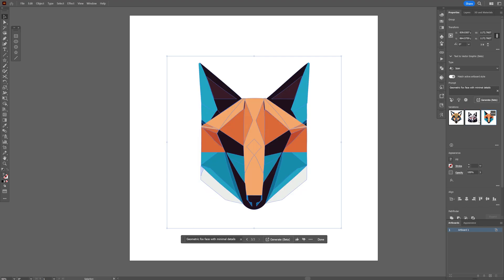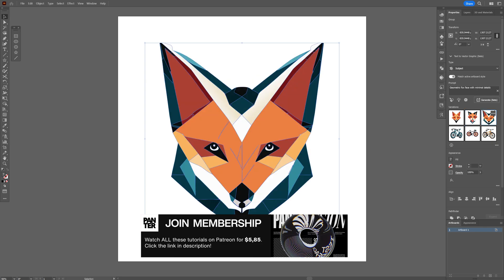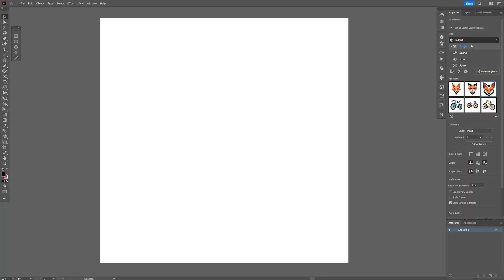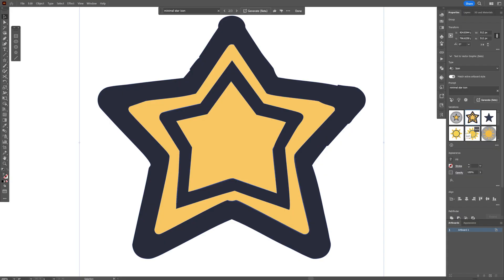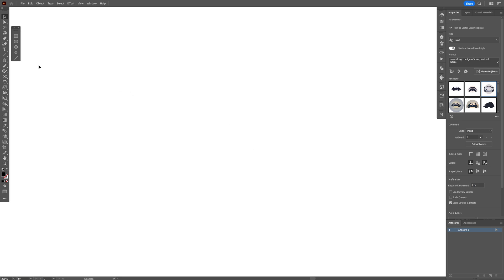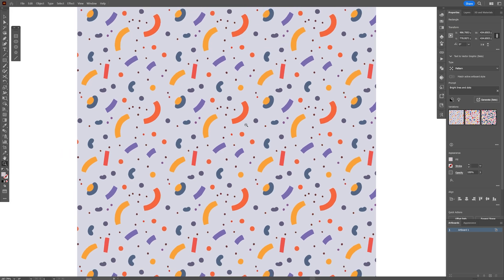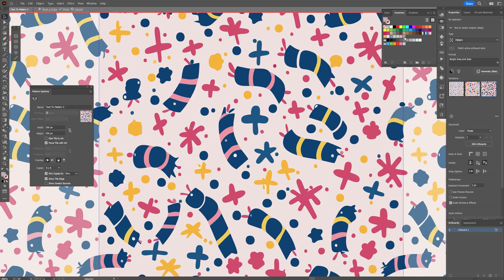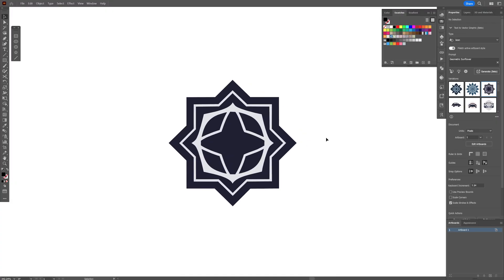How to Use the NEW "Text to Vector Graphic" AI Feature in Illustrator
Seems like Adobe implemented the Ai technology in Adobe Illustrator as well now. So far this new tool is barely touching the surface, it has some good amounts of errors but later in the feature things are going to change. The Ai again demonstrated that it's strong in copying and distorting illustrations and in logos it's not capable.